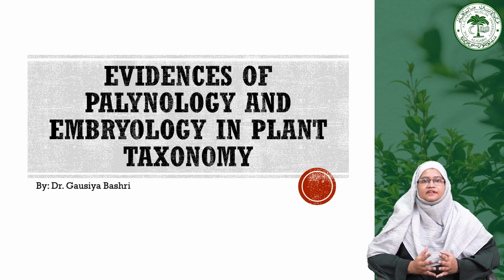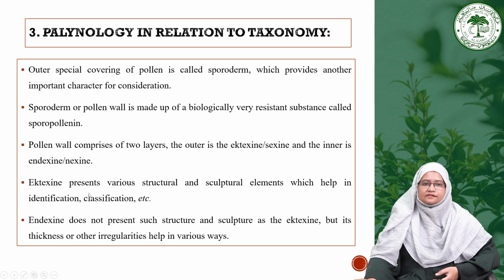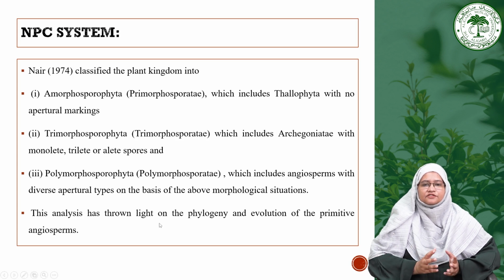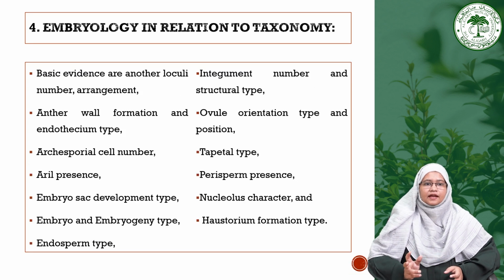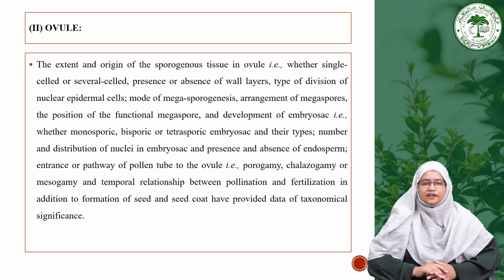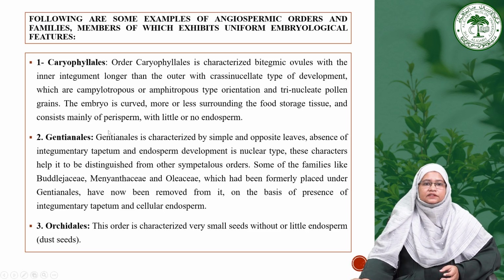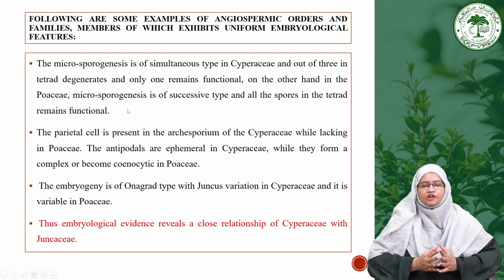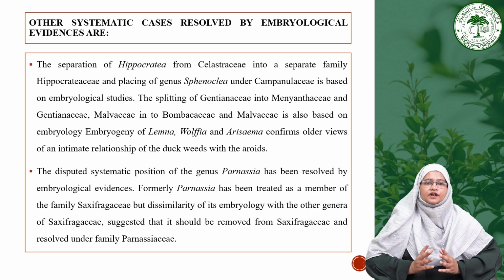"Evidences of Palynology and Embryology in Plant Taxonomy"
"Evidences of Palynology and Embryology in
Plant Taxonomy"